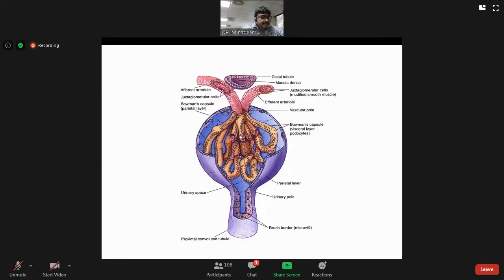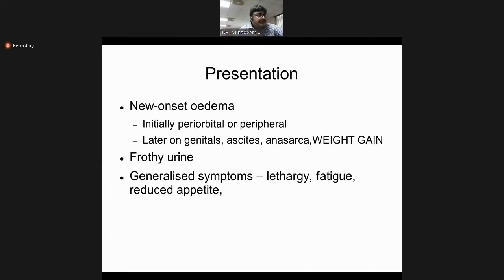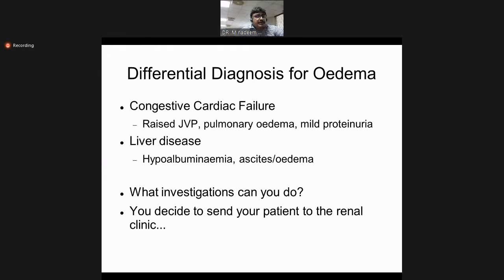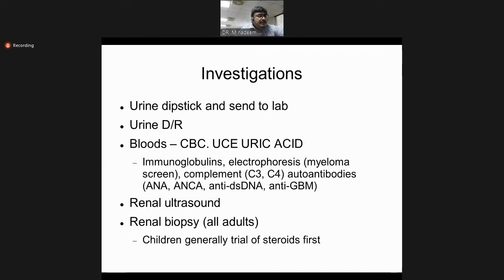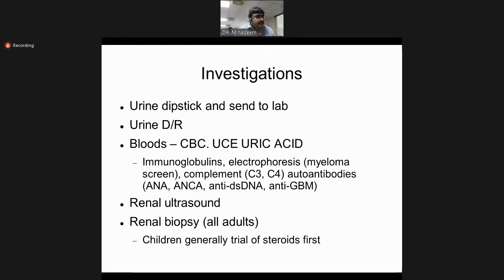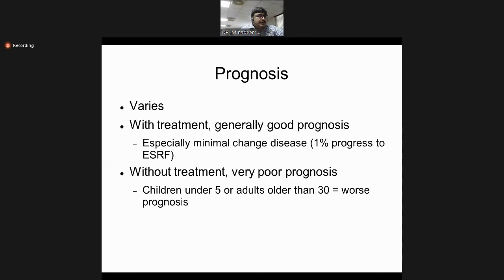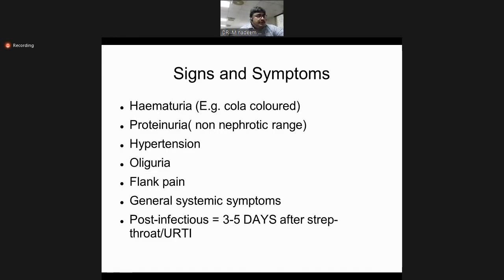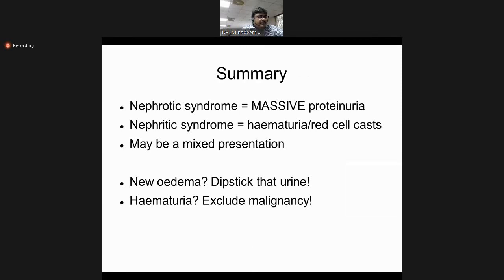Nephritic & Nephrotic Syndrome | Medicine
Dr. Nadeem Ahsan